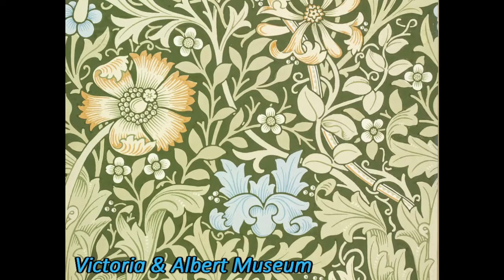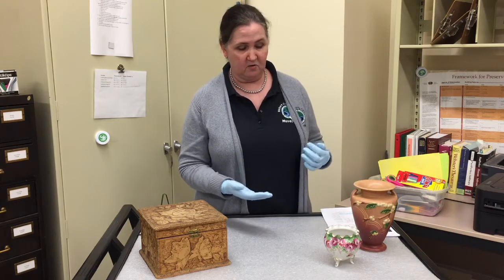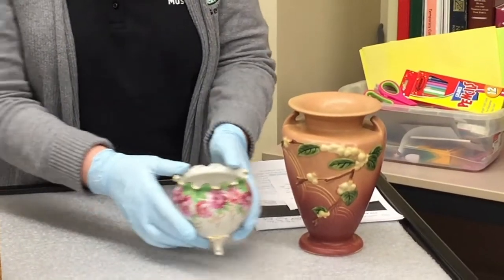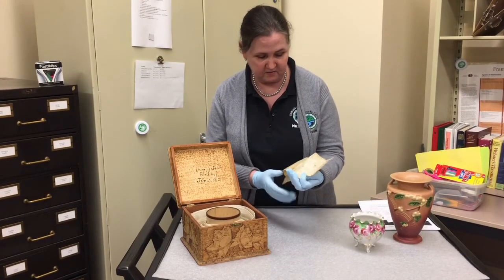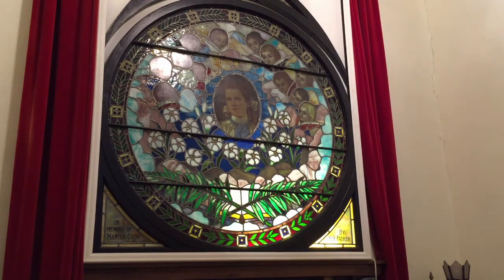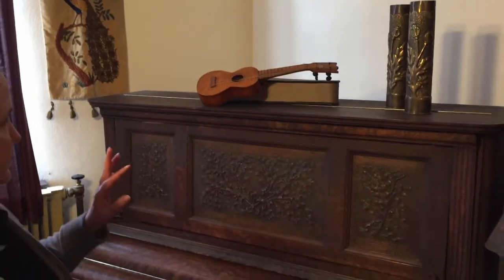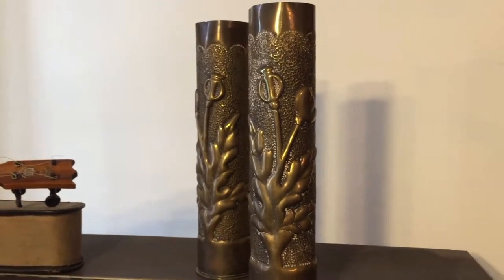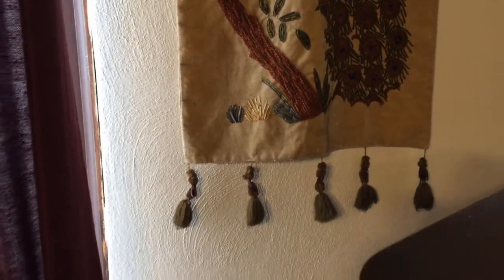Elkhart County History: Arts & Crafts Movement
An overview of the Arts and Crafts Movement through a look at select objects from the Elkhart County Historical Museum's collection.